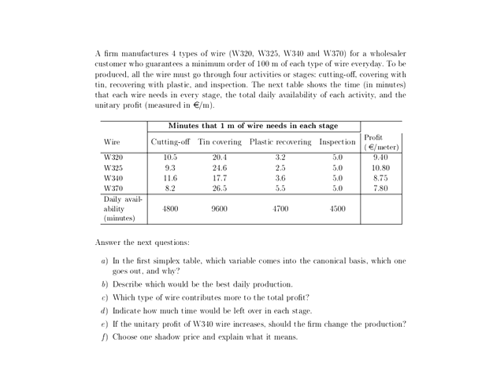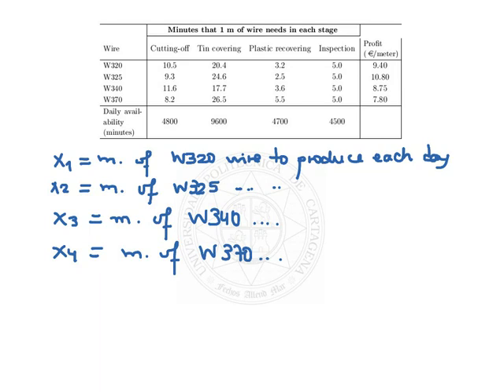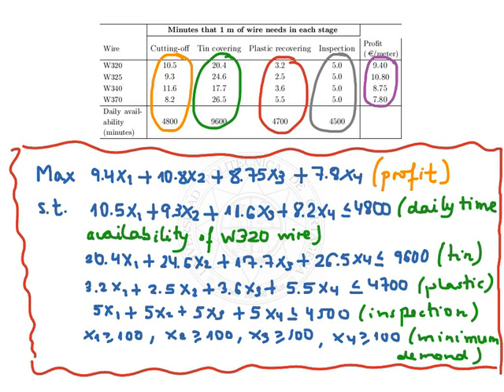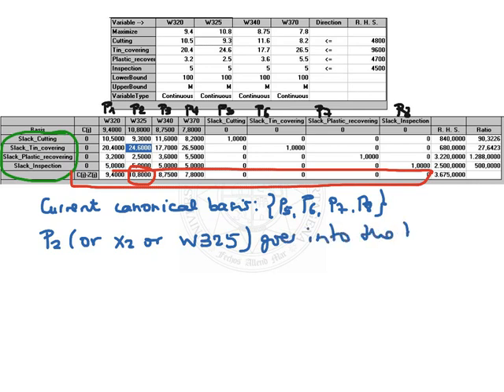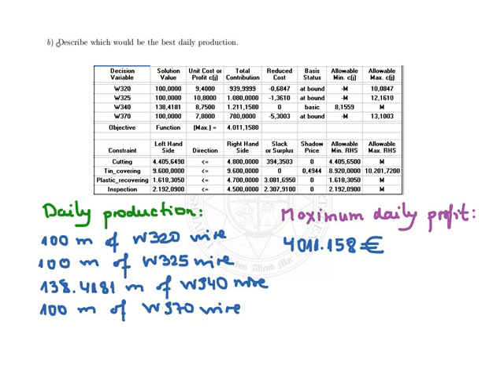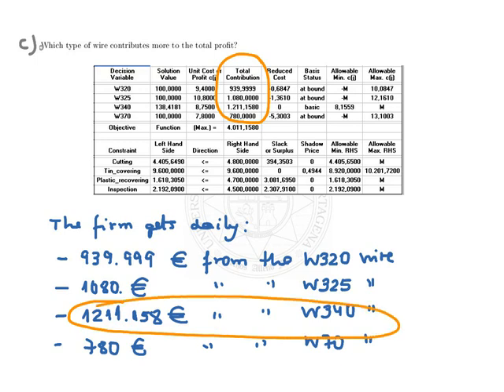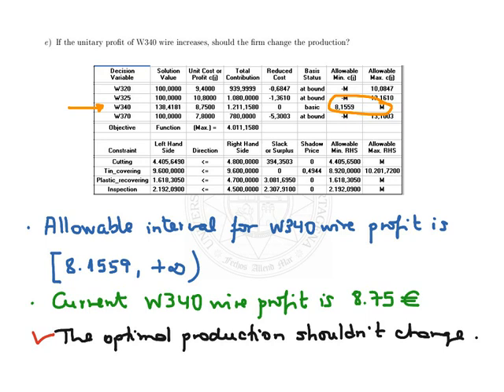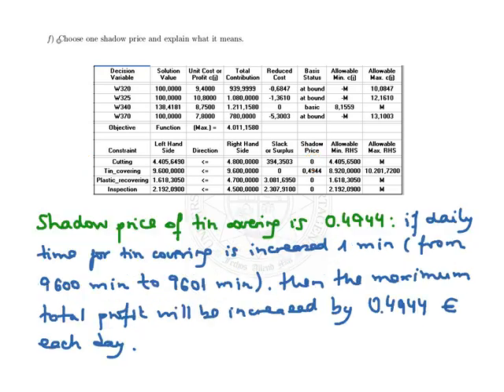Wire production planning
In this video a wire production planning problem is formulated as a linear problem and solved using WinQSB.